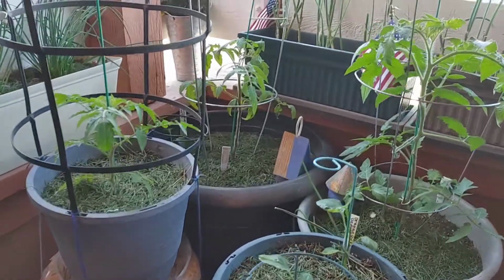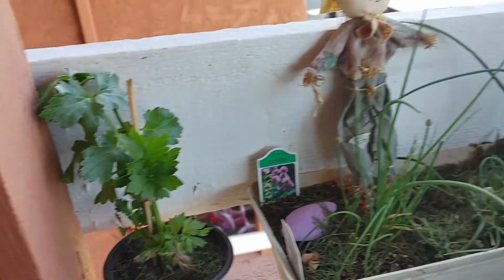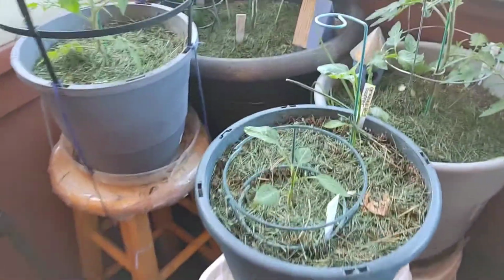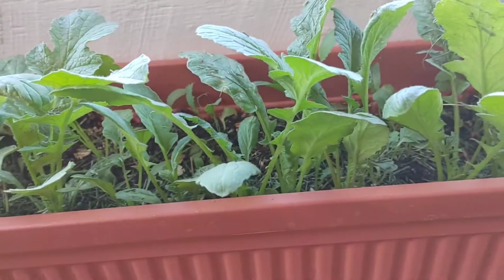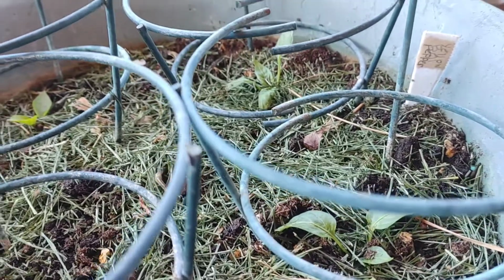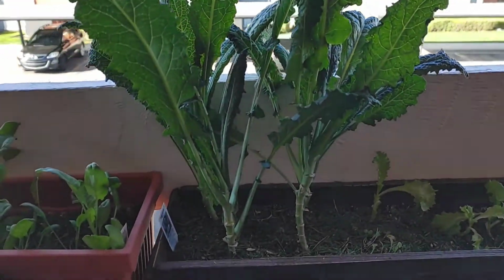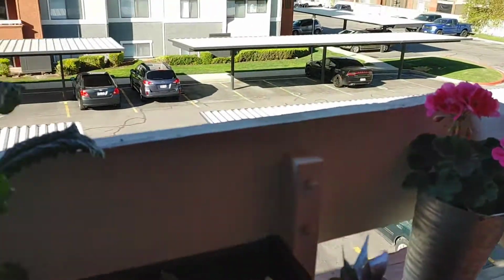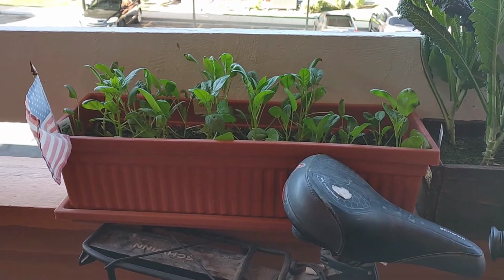The garden on my porch